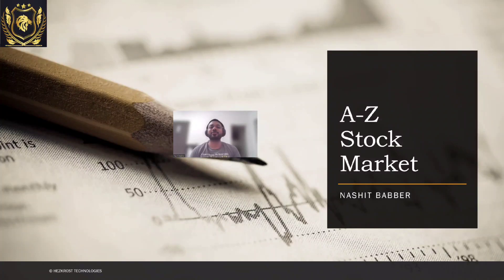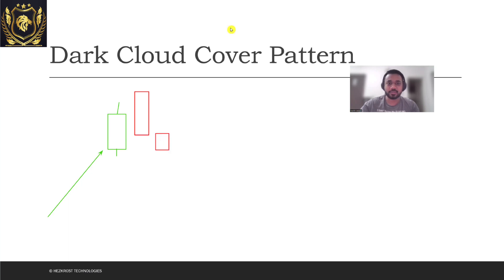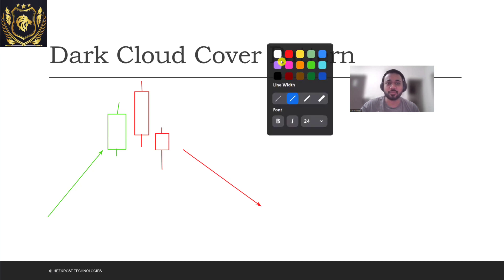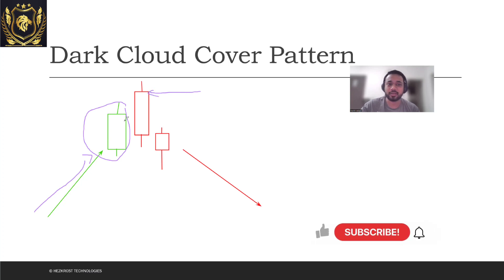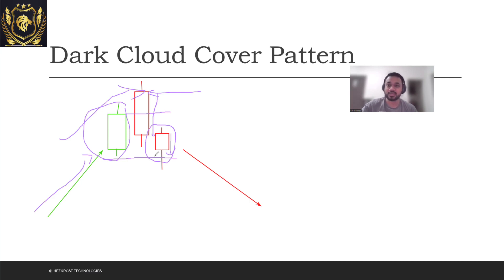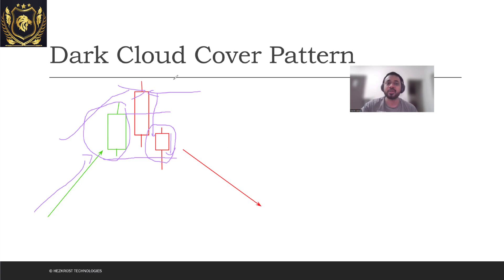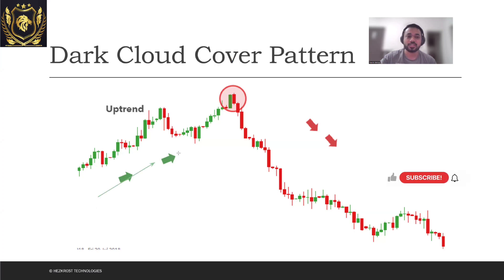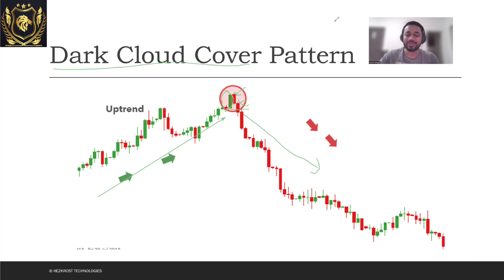Technical Analysis - Candle Sticks - Dark Cloud Cover Pattern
Welcome to the Technical Analysis, today we will study the basics of how to see stock market in the eyes of technical analysis and touch upon what Dark Cloud Cover Pattern candle sticks are and continue advanced candle sticks in the upcoming videos.